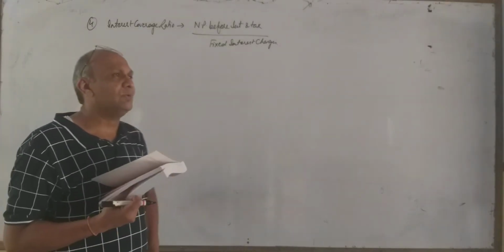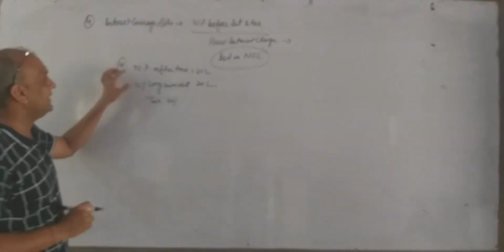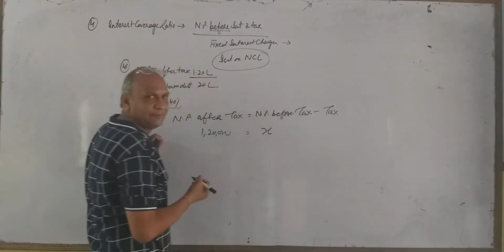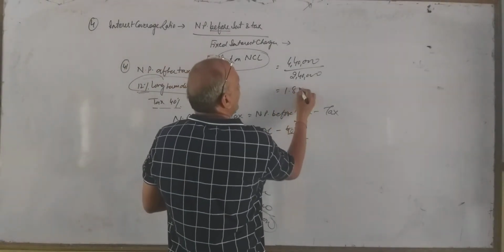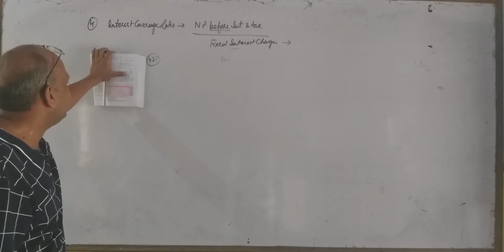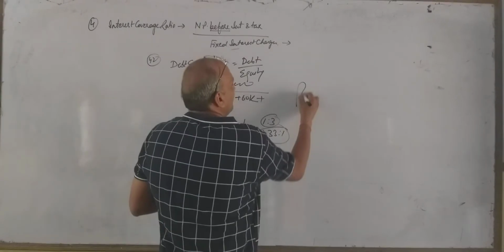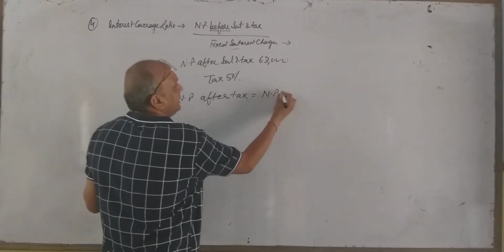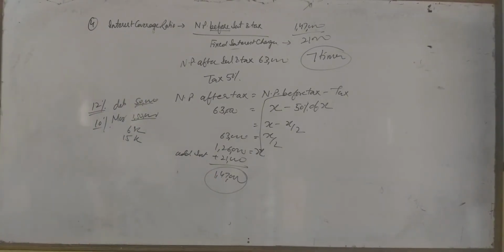Interest Coverage Ratio